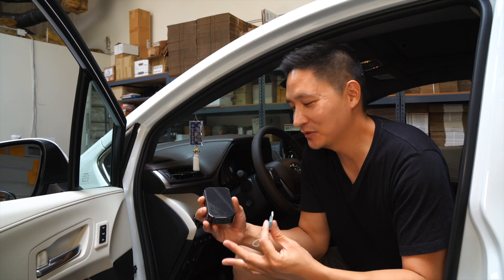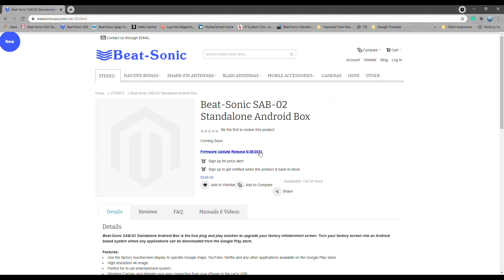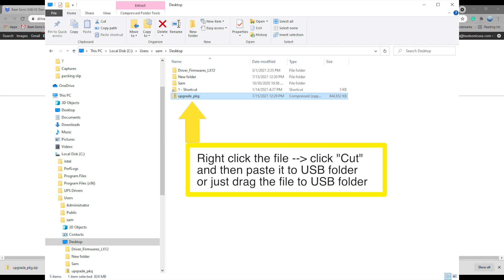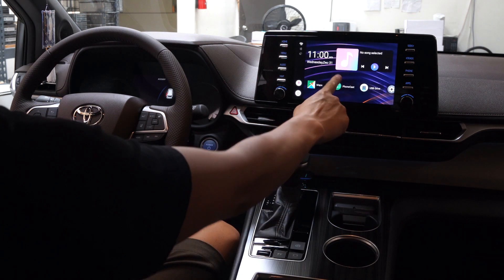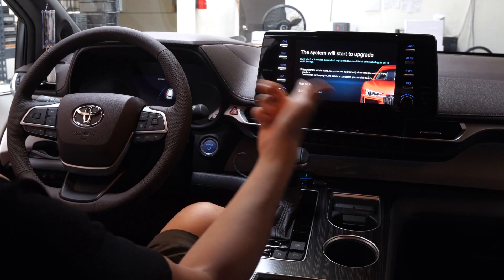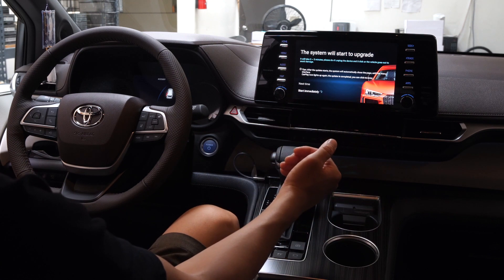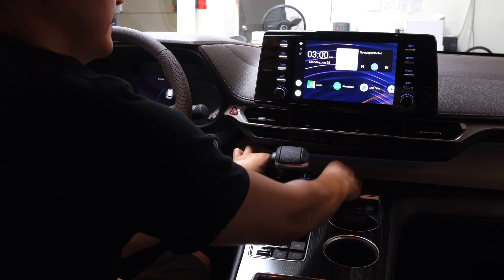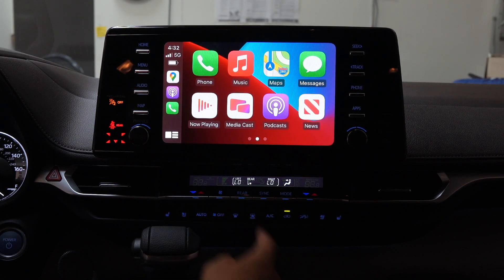SAB-02 Standalone Android Box How to Update Firmware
Beat-Sonic SAB-02 Standalone Android Box is the true plug and play solution to upgrade your factory infotainment screen. Turn your factory screen into an Android based system where any applications can be downloaded from the Google Play store.